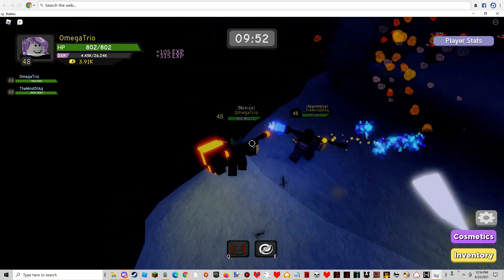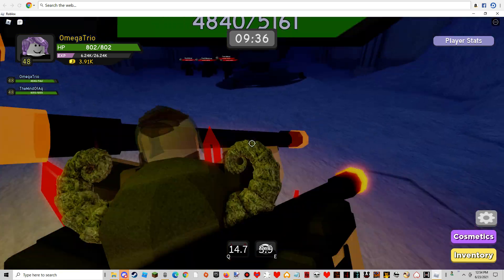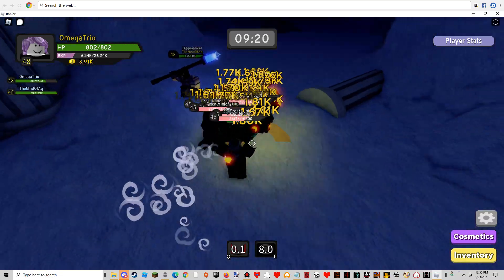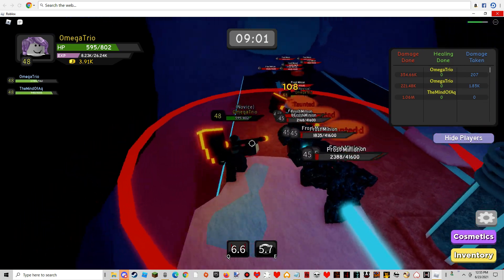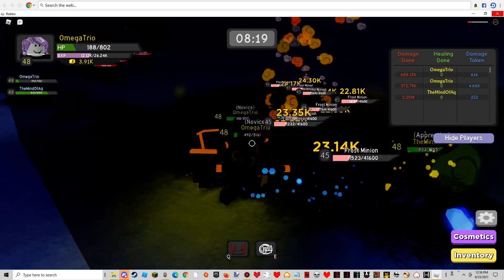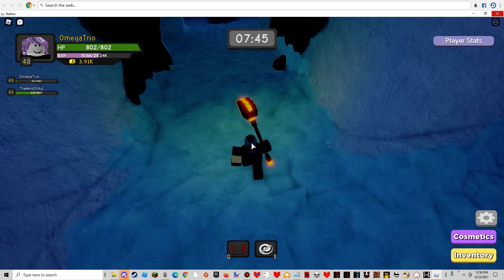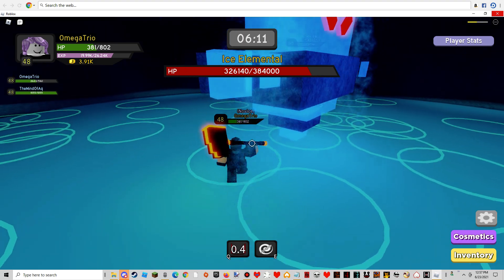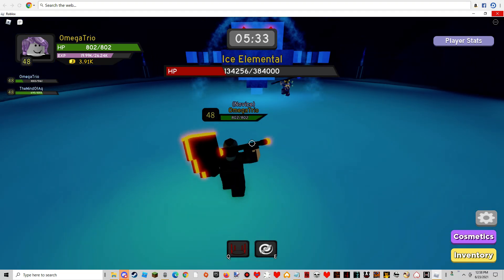Dungeon Quest Trio! Part 12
EEEEEEEEEEee